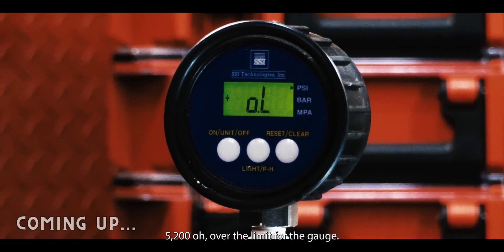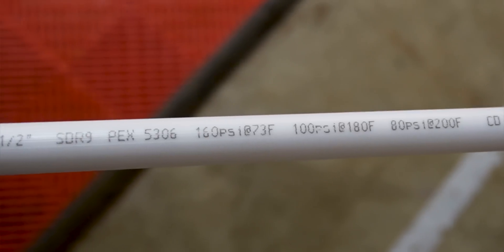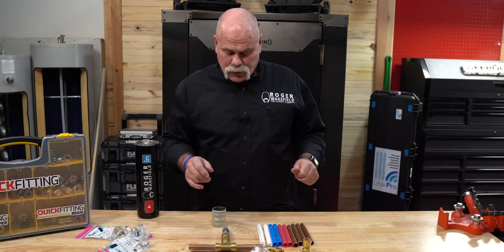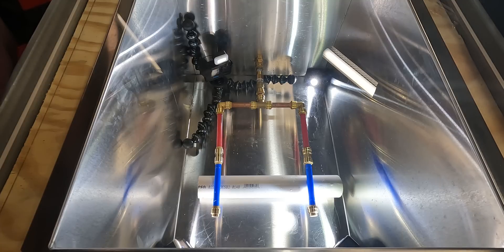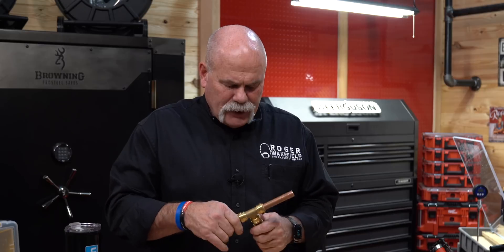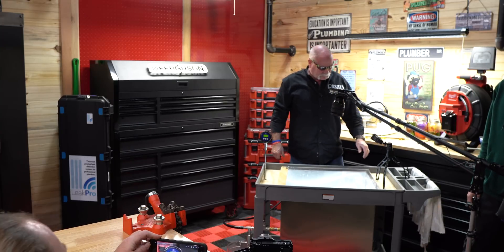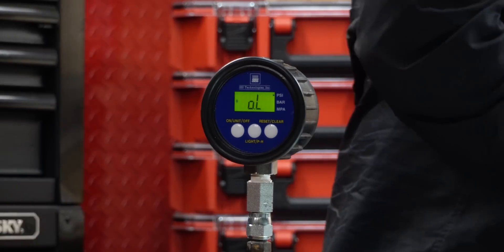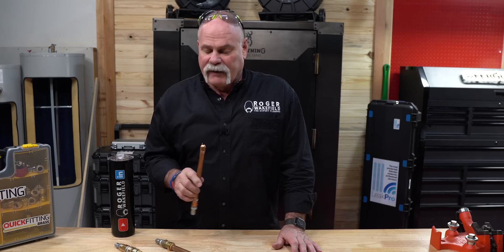How Much Pressure Will QuickFitting Hold?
QuickFitting’s push-to-connect fittings are a great way to quickly and easily connect your plumbing pipes together no matter the materials, but how much pressure will they hold?  In this video, we'll test the pressure rating of not only PEX and Copper pipes but we will also pressure test QuickFittings, Sharkbites, AND a solder joint to see which is strongest. The results will blow your mind!